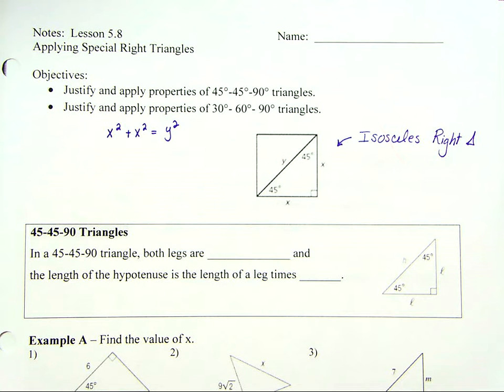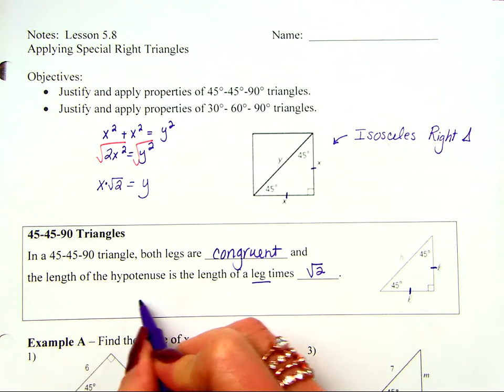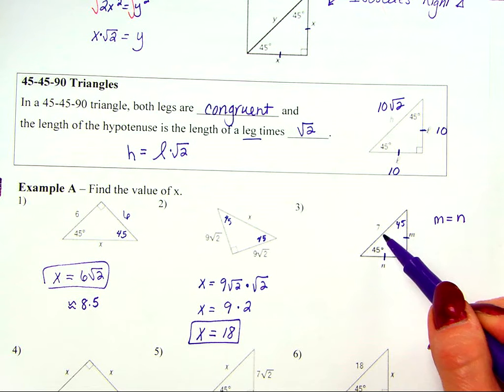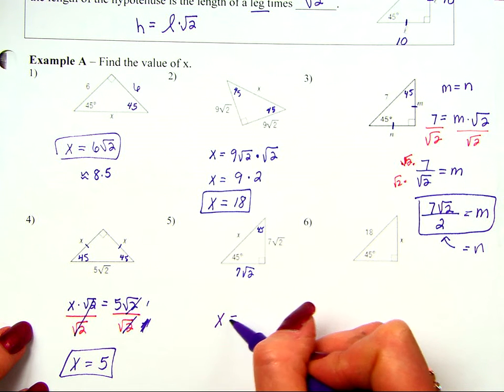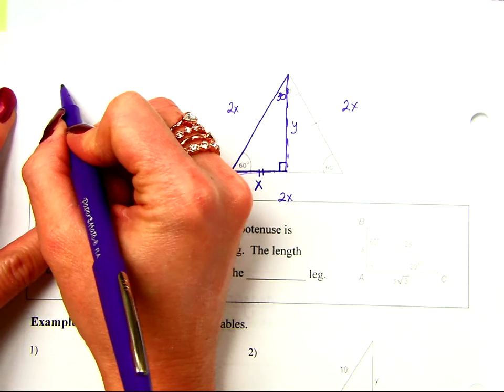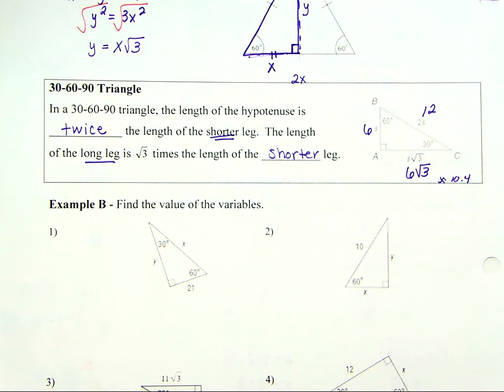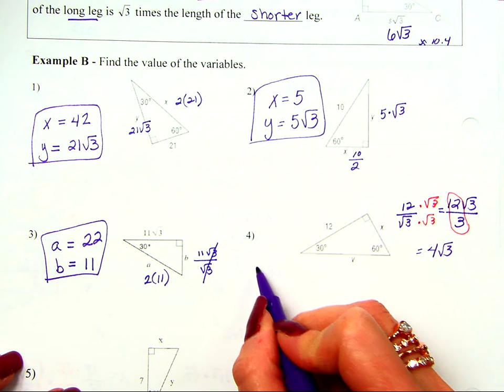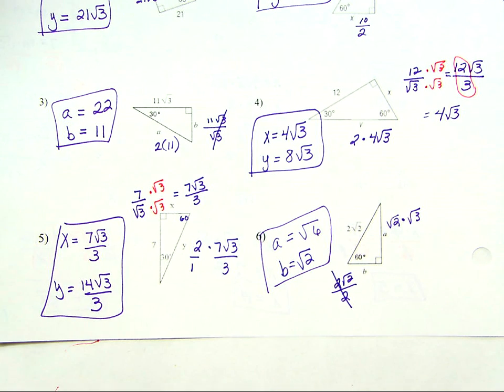5.8 Special Right Triangles